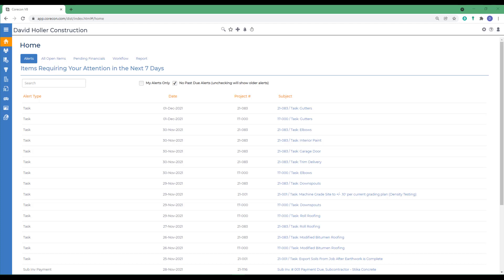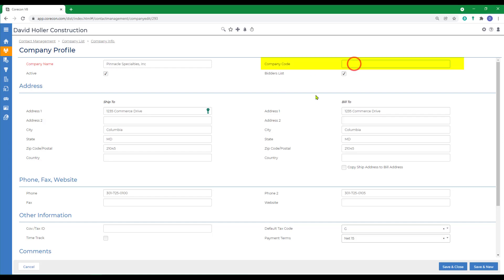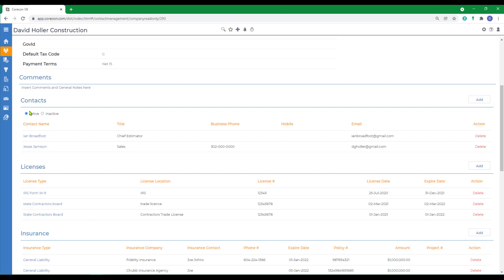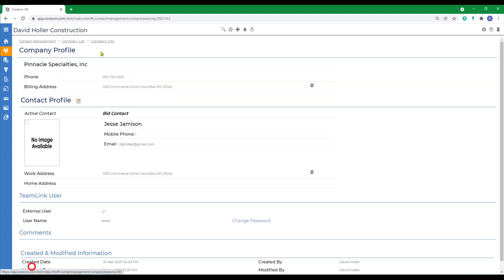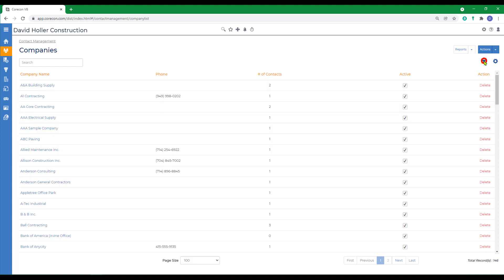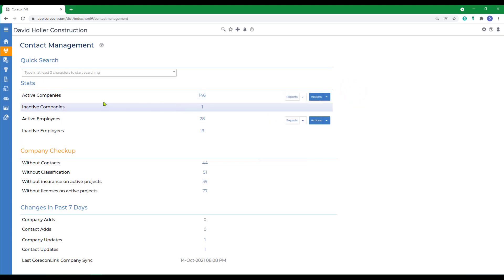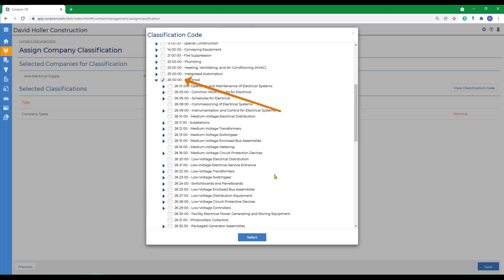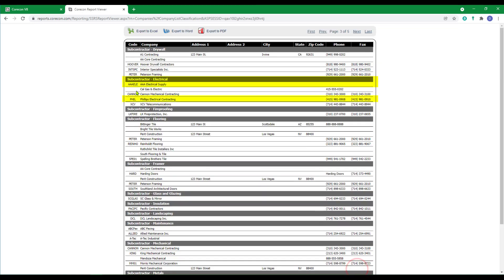Contact Management - Overview and Assigning Classifications To Companies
Corecon Construction Software | Contact Management Module:
- Companies and Contacts Overview
- Contact Management Module Landing Page
- Add or Edit Companies and Contacts Manually
- Make Companies or Contacts Active/Inactive
- Assign Company Classifications Manually